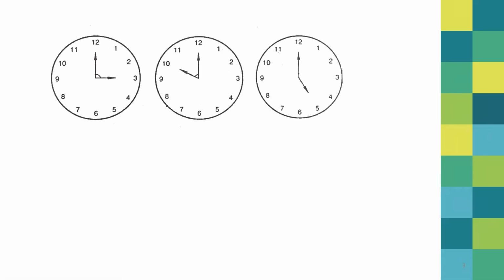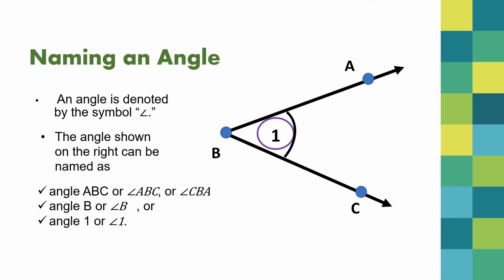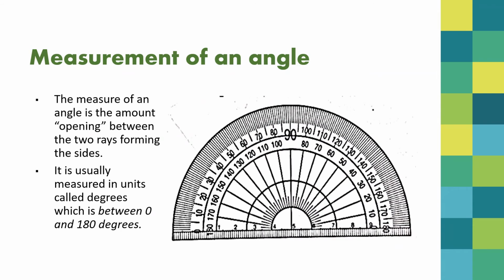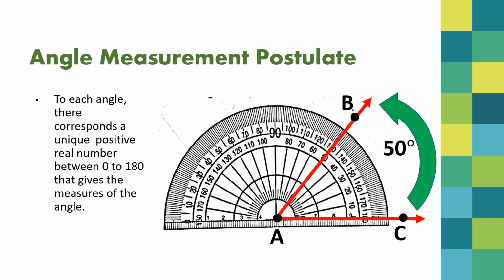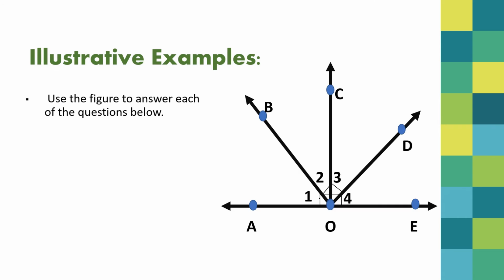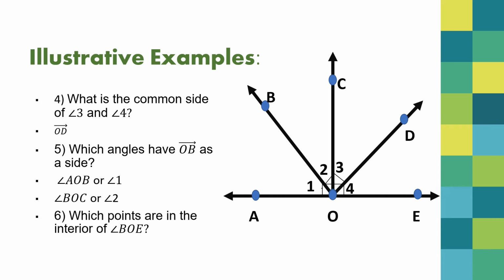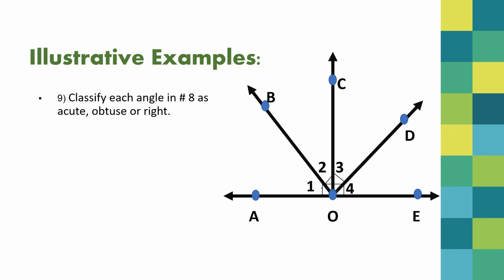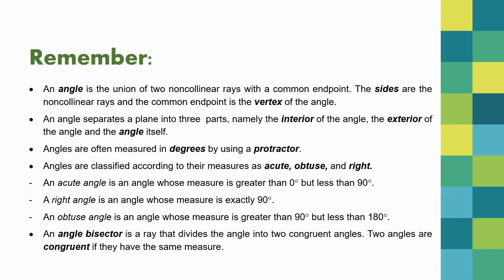DepEd Pasay Math7 Q3-W1-D4